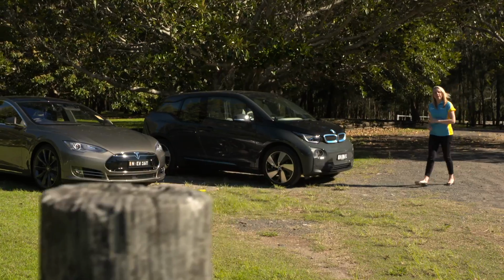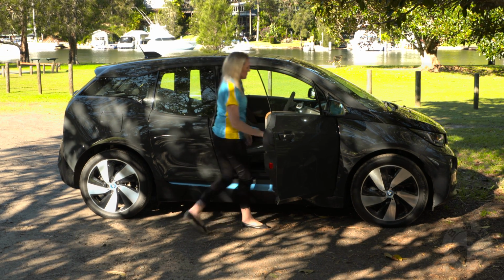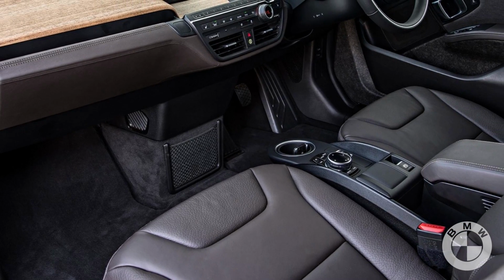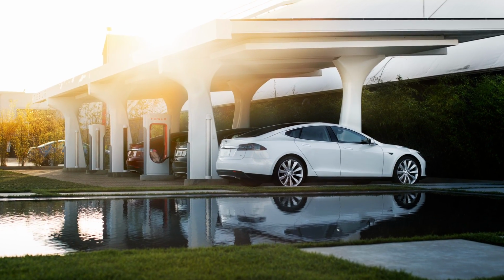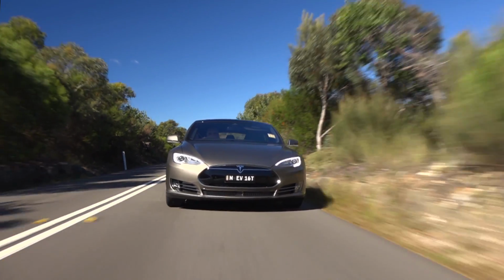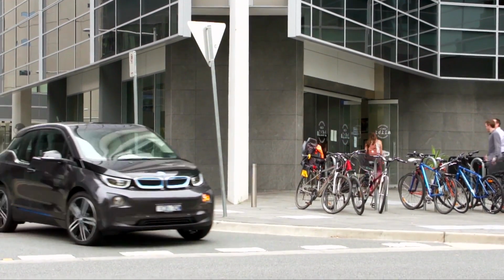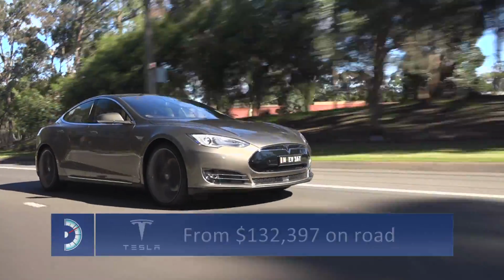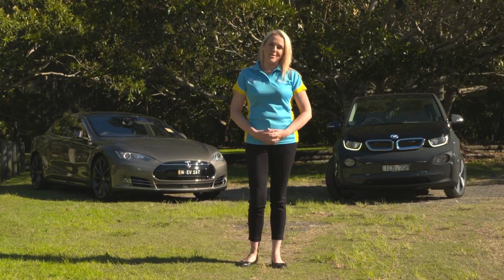NRMA new car video review: electric cars: BMW i3 and Tesla Model S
Electric cars are struggling to find favour in Australia. Since we tested the first mass produced electric car in 2010 just four are on sale right now. We got the newest cars on the grid together - the BMW i3 and Tesla Model A.